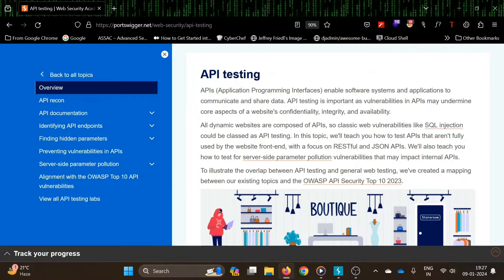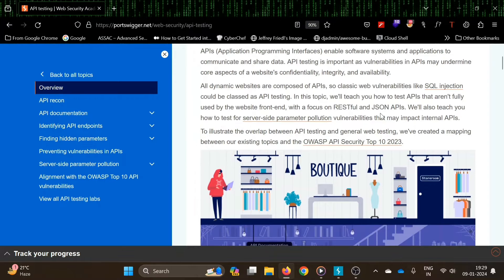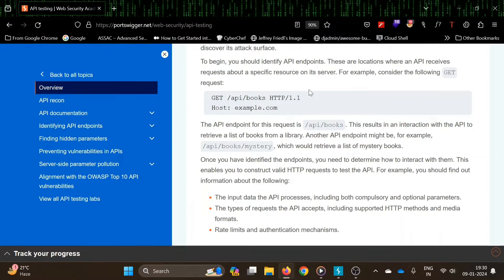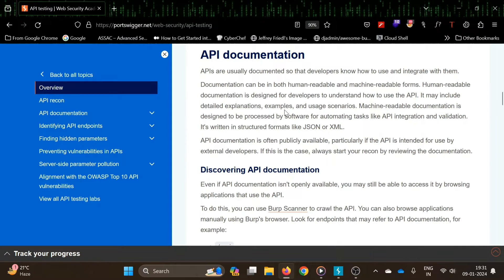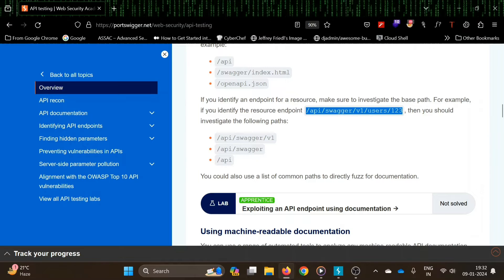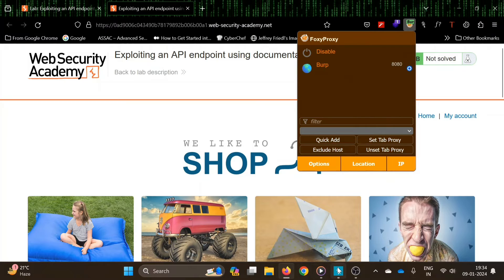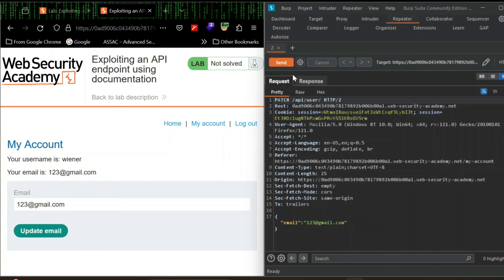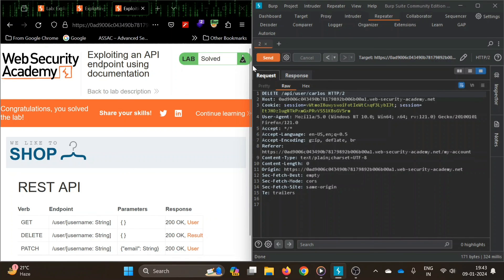API Testing - Lab 1 | Exploiting an API endpoint using documentation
API Testing - Lab 1 | Exploiting an API endpoint using documentation | Portswigger Academy

00:00 Introduction
04:57 LAB